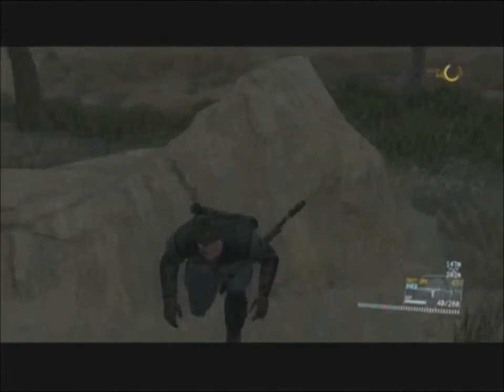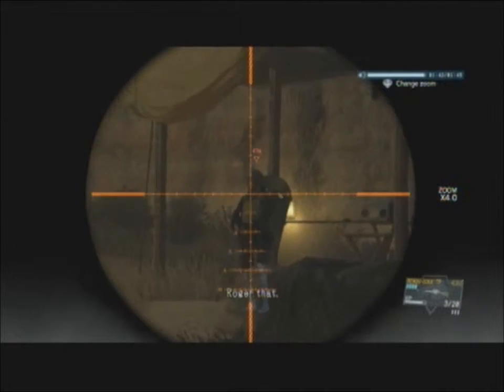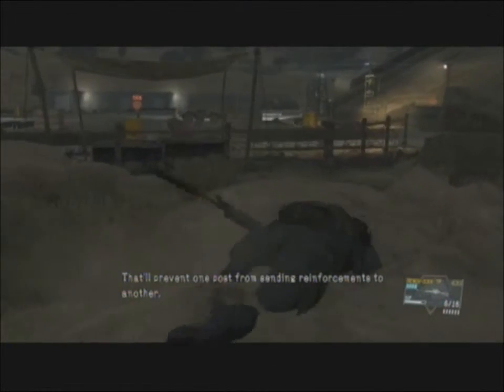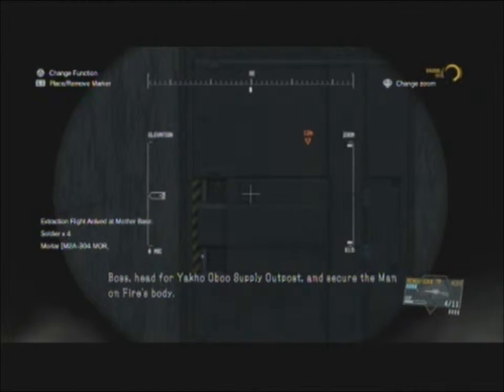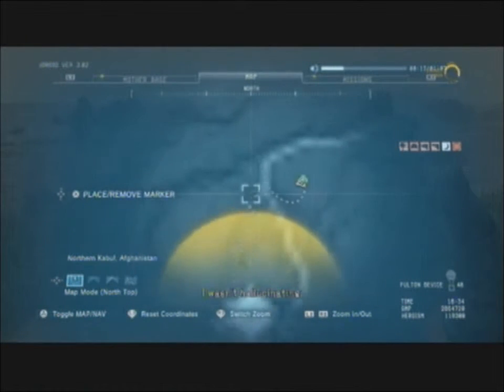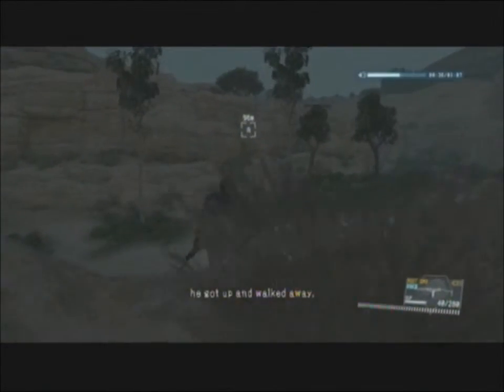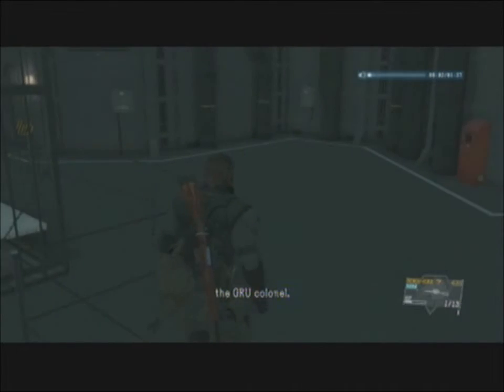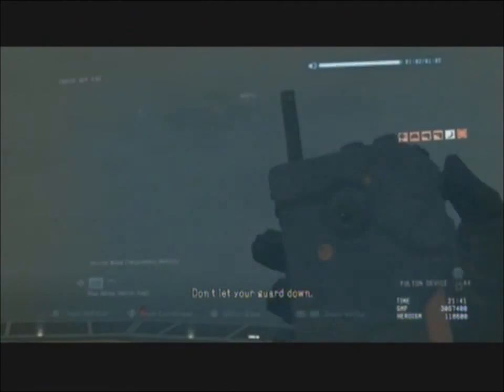Metal Gear Solid V: The Phantom Pain C2 Playthrough [10/42]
EVIDENCE RECOVERY (PlayStation 3 [Wednesday 6th January 2016])

Snake heads to Afghanistan Central Base Camp to get incriminating evidence against Emmerich by extracting the AI Pod.

After recovering the AI Pod from base camp, Snake head to the Yakho Oboo Supply Outpost to recover the remains of the man on fire aka Volgin.